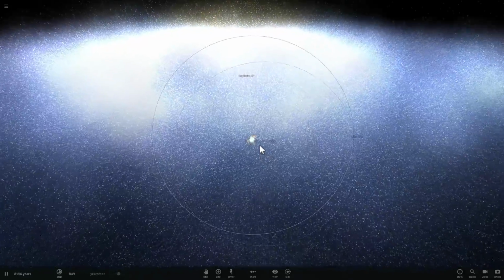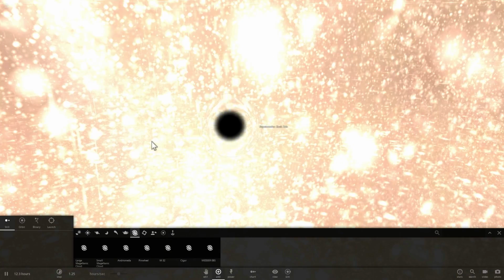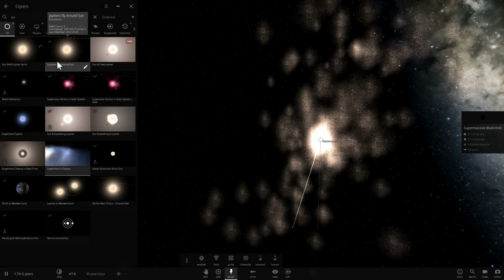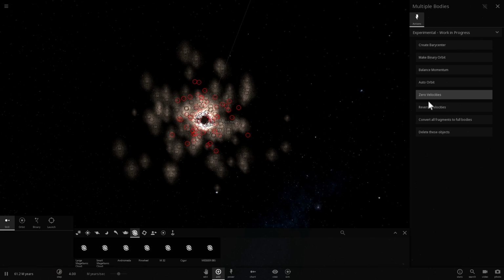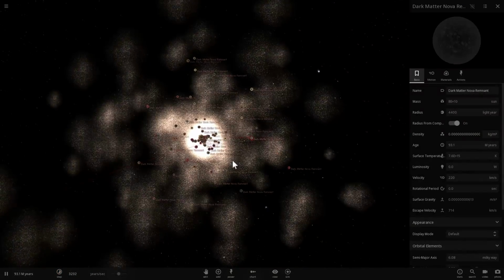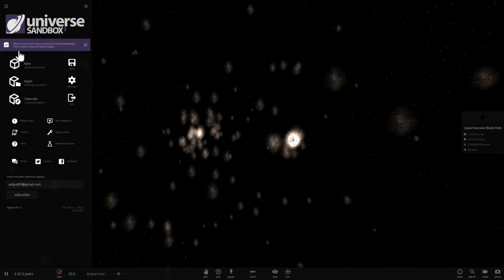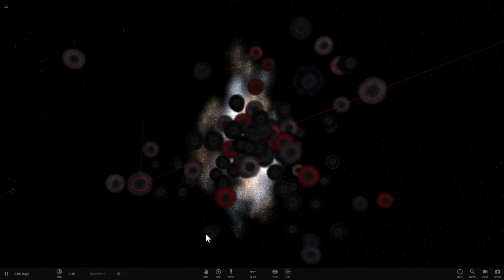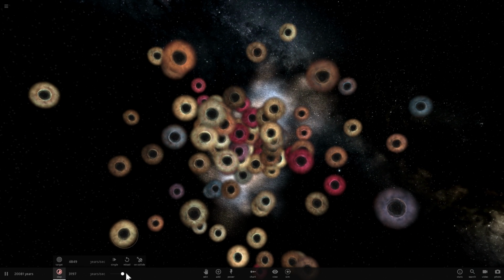What if Dark Matter Became Regular Matter?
In this video, we will talk about dark matter.